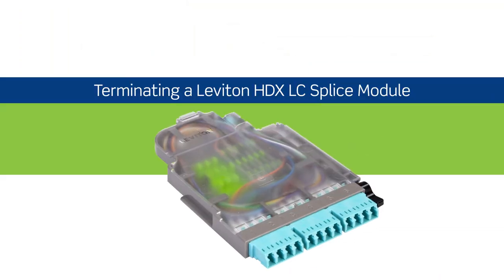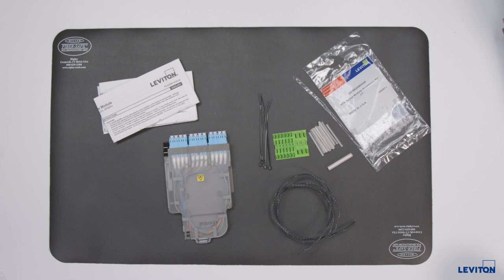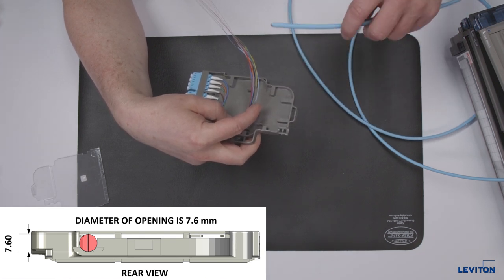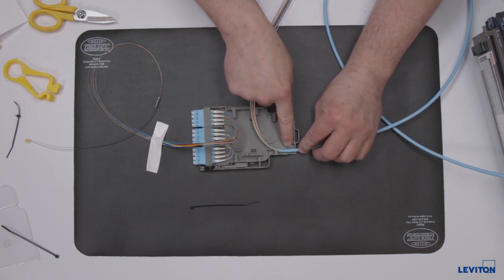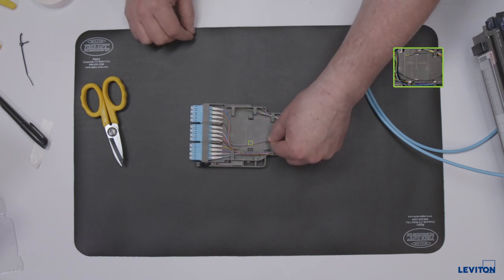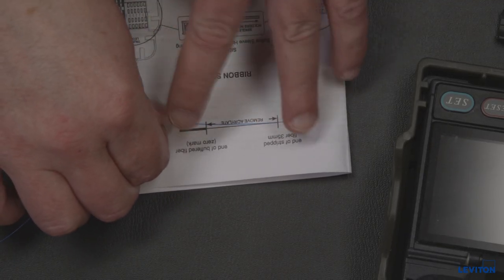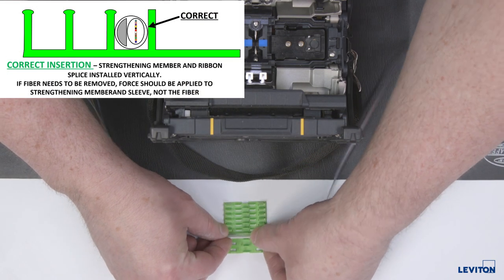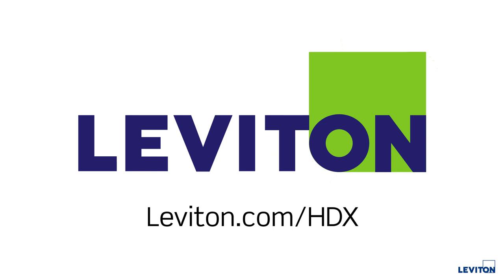Terminating a Leviton HDX LC Splice Module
Protect and organize up to 12 LC heat-shrink fusion spliced fibers inside any HDX fiber enclosure or panel. The modular design enables faster field splicing and simple management of pigtails within the housing. Splice modules eliminate the need for individual splice trays within a fiber enclosure and provide optimal organization and slack management of fibers. Typical applications include Wide Area Networks (WAN), campuses, high-count riser buildings, government installations, data centers, and central offices.